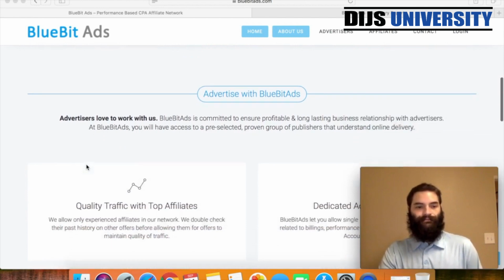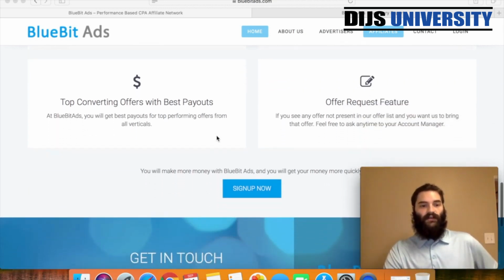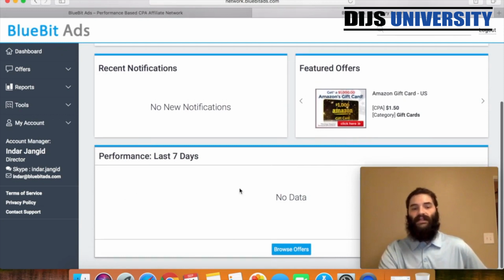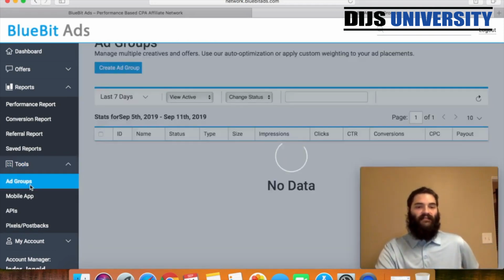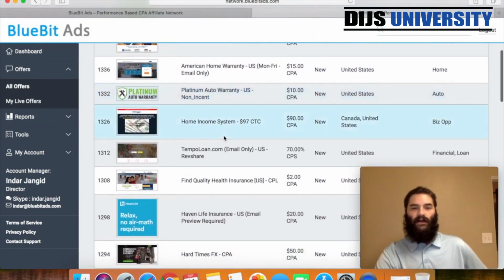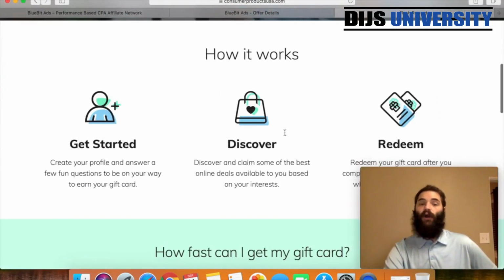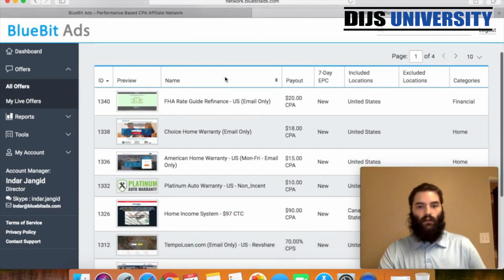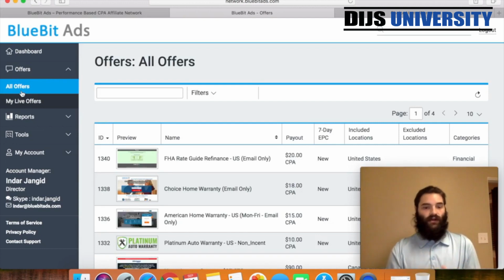How to Make Money with the Bluebit Ads Affiliate Network [Review]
Are you ready to start making money online with the Bluebit Ads affiliate network? Watch this video for a full review and a starter guide of how you can begin making money online with Bluebit Ads.

BlueBitAds was founded at the start of 2014. From the very first day, they have been focused to deliver the best offers with top payouts to their affiliates while keeping advertisers R.O.I. at the same time. They are a performance-based affiliate network focused on CPA, PPC & CPC. BlueBit Ads provides offers across multiple verticals and geographies.

This video has given you a full review of the BlueBit Ads affiliate network. If you want to see more videos like this on how to start making passive income online with affiliate marketing make sure to give the video a thumbs up and subscribe to the channel.